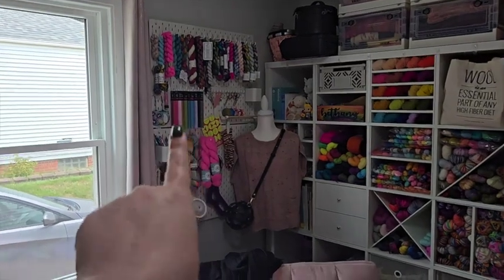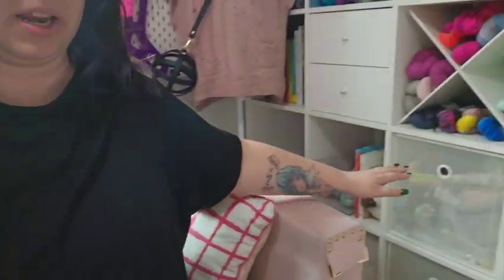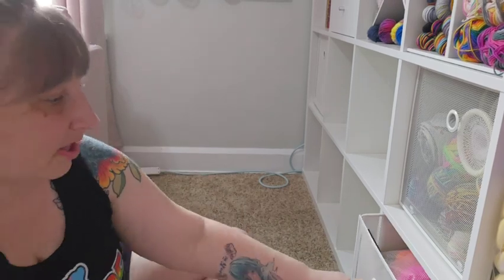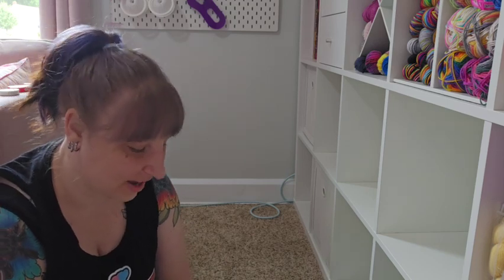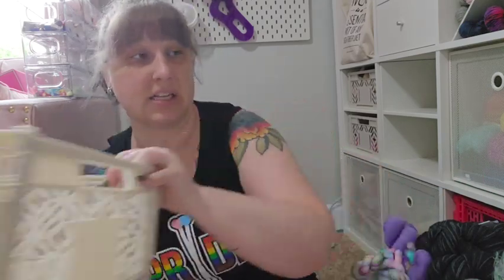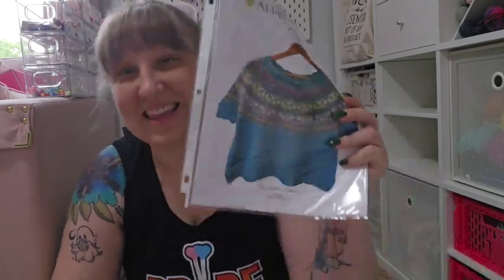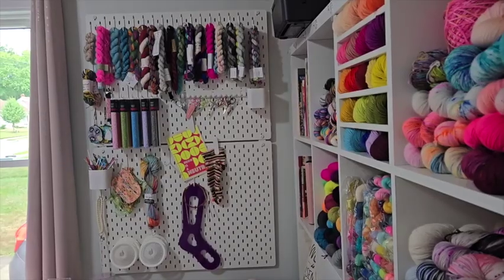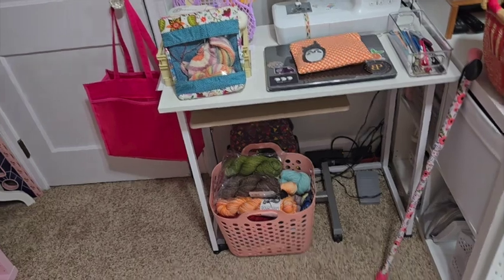EPISODE 17: Let's organize my yarn room and stash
Welcome to Saturday Knit Live, a cozy place for the color loving crafter.

Today’s video is a combination of organizing and cleaning my office/yarn room.

Please leave a like or a comment and let me know how you liked this video or what you want to see in the future.

Peg Board Tape Measure Holder